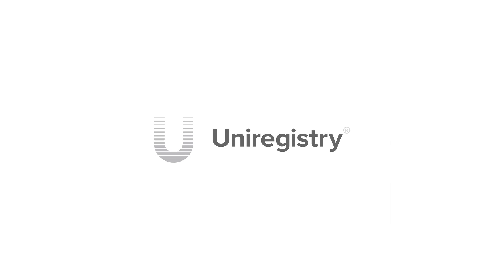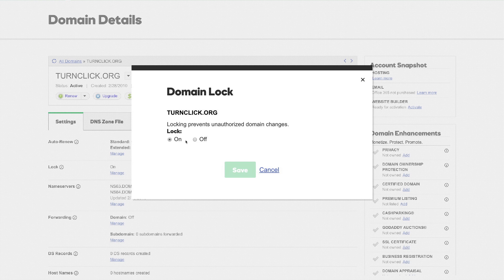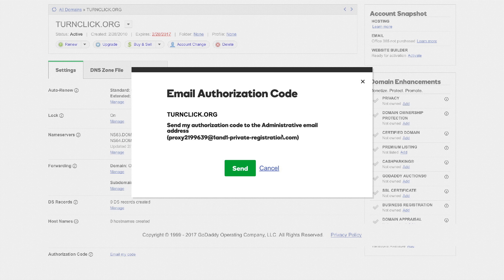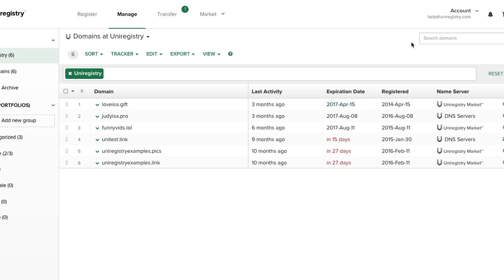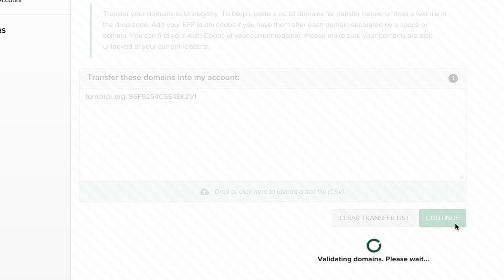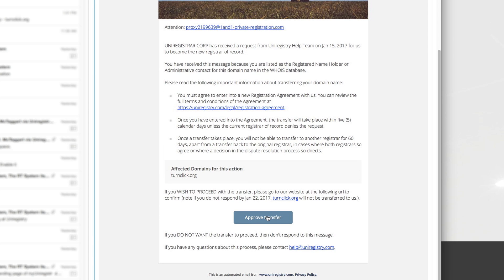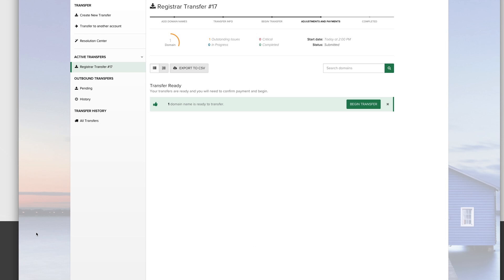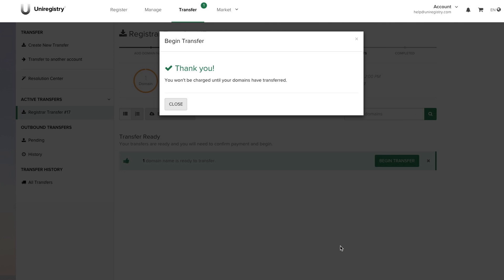It's Easy To Transfer Domain Names To Uniregistry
Transferring your domain names to Uniregistry is as easy as flipping a switch. This short video demonstrates the process of unlocking your domain, requesting your authorization code, and completing the transfer process at Uniregistry. We've worked hard to make it easy and to give our customers as much control and freedom as possible. We offer free WHOIS privacy by default and some of the lowest renewal prices in the market. No upsells or pushy sales people; just great software that works.